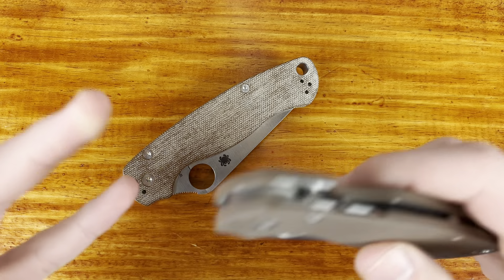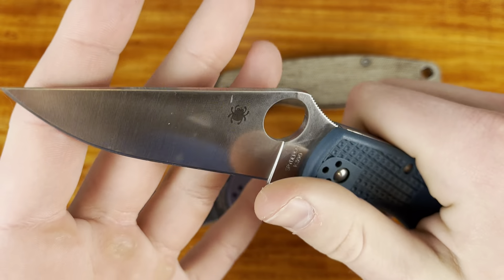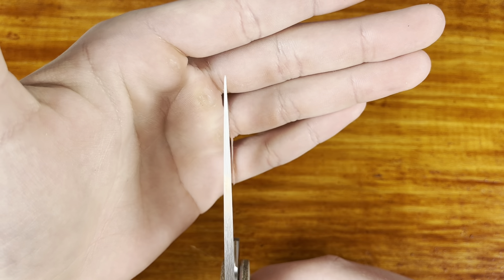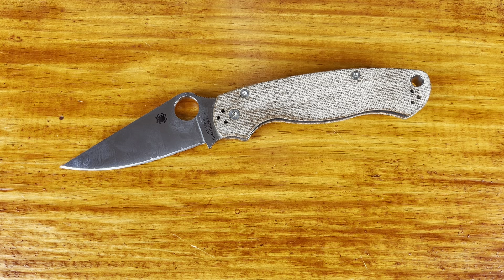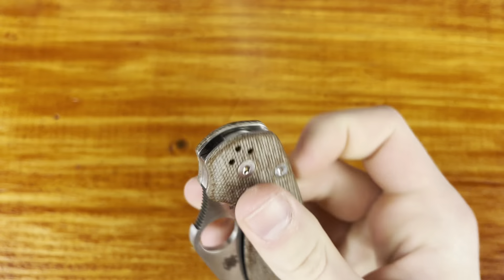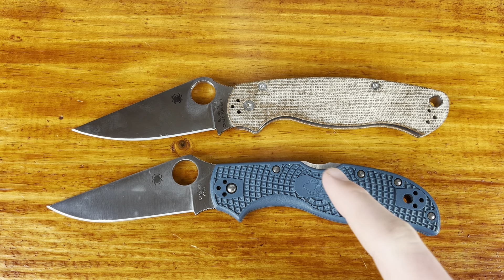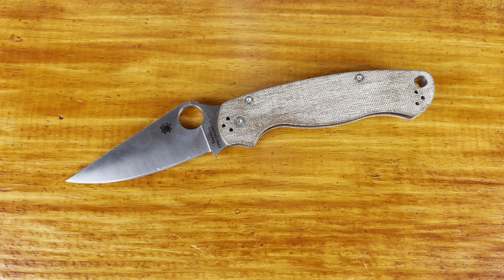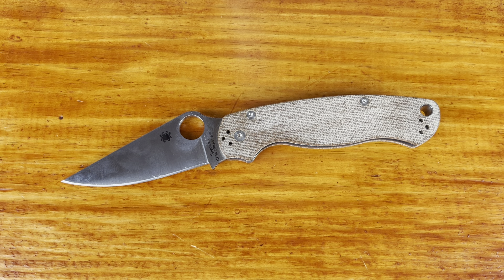Cruwear Natural Micarta PM2: What Did Spyderco Change?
its_a_knifestyle